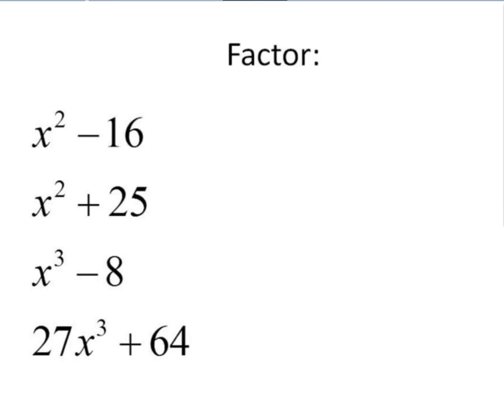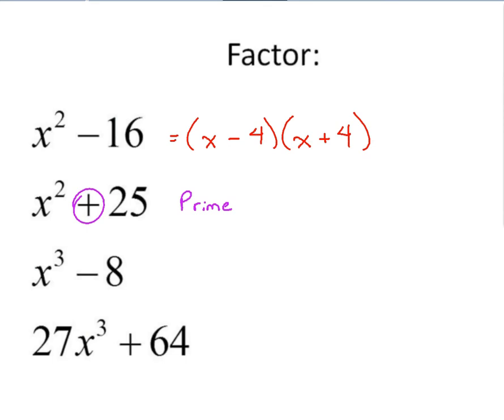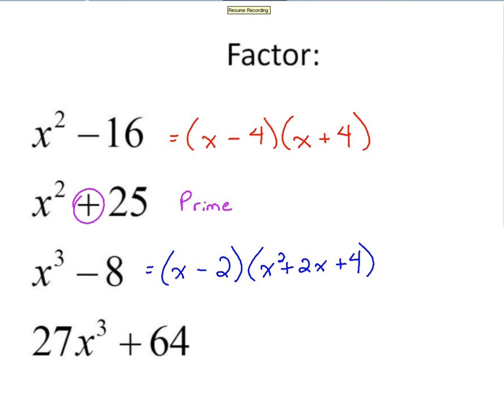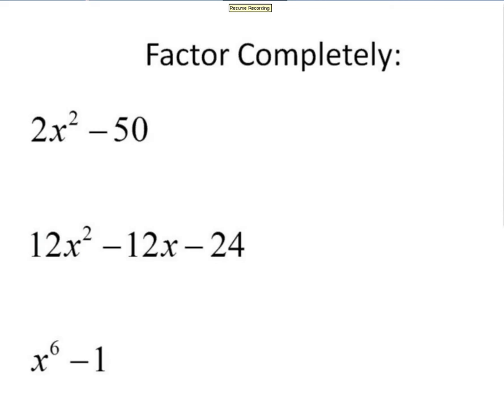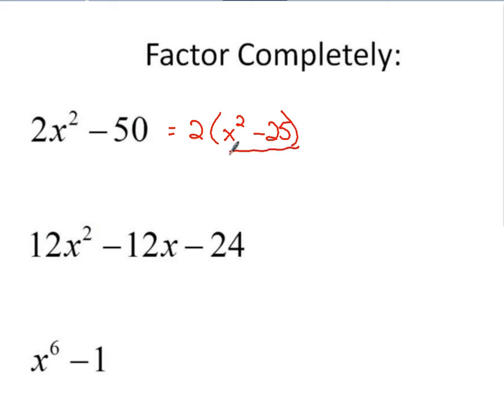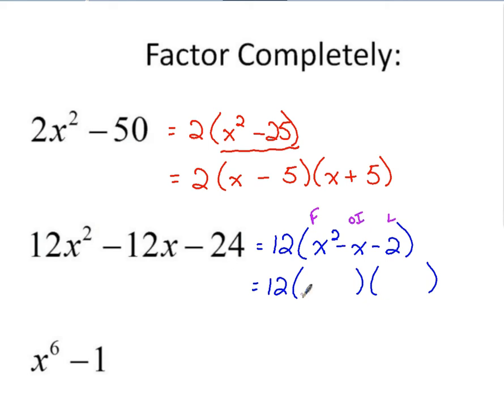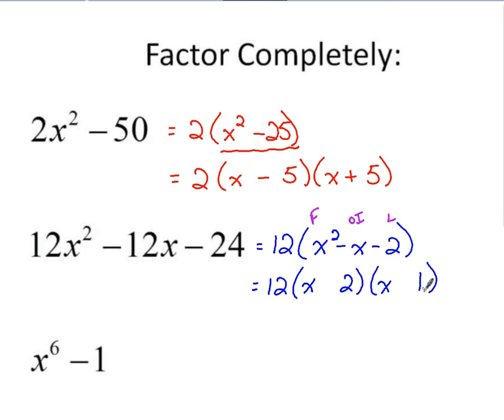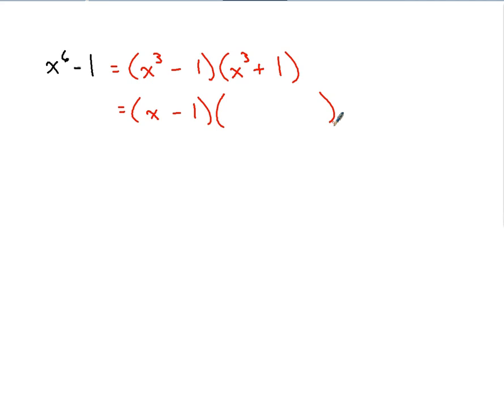Algebra - Special Factorizations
This lesson demonstrates how to factor problems involving difference of two squares, difference of two cubes, sum of cubes, etc.